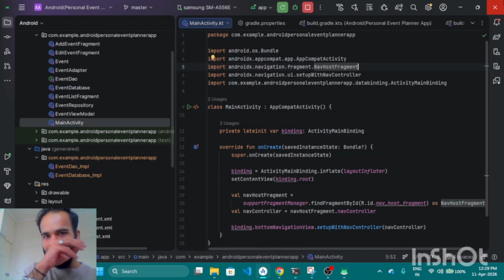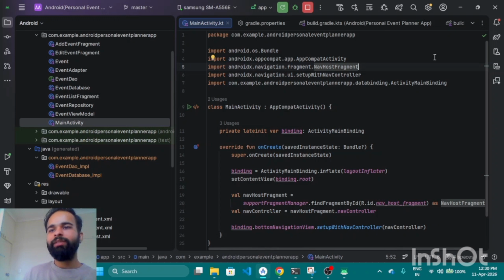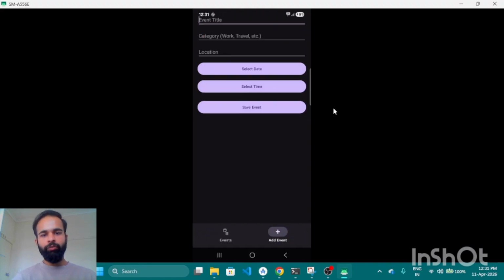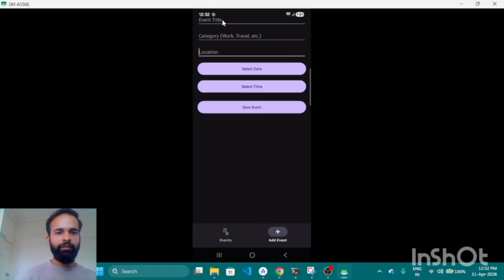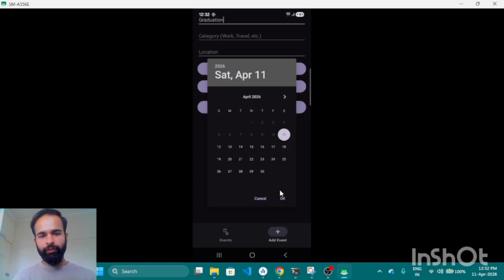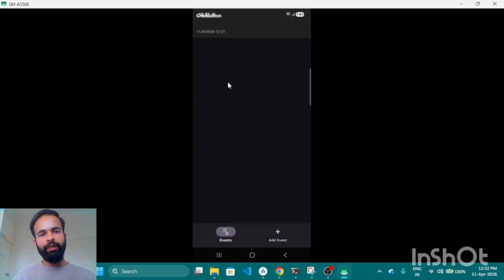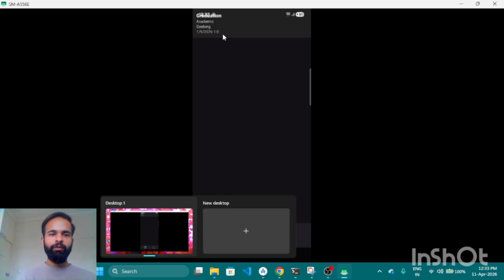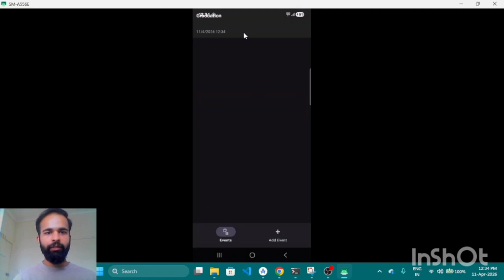s224752512 4.1P SIT708 - PERSONAL EVENT PLANNER